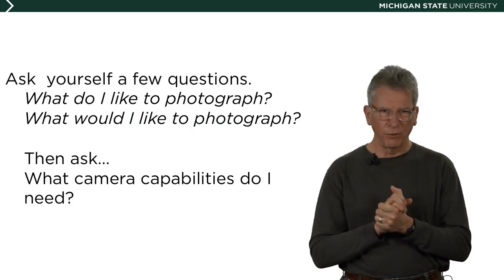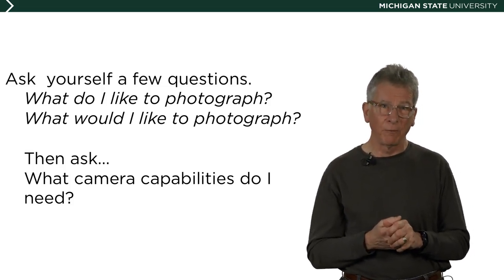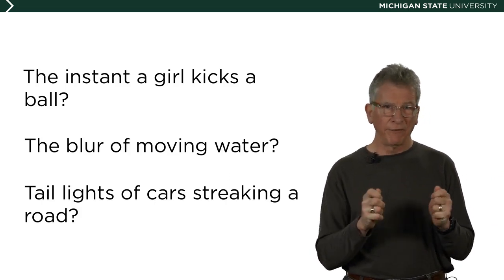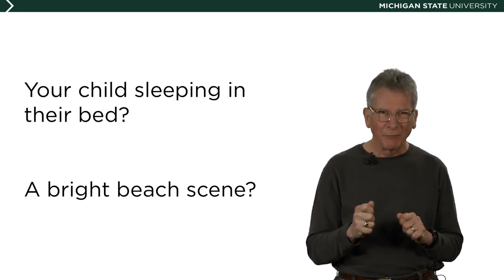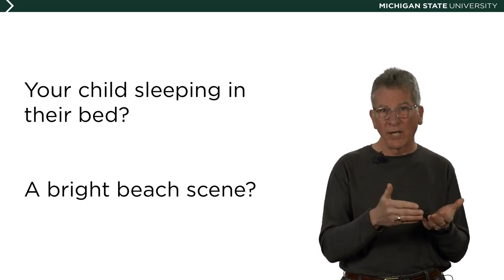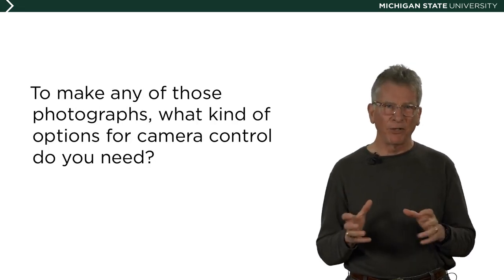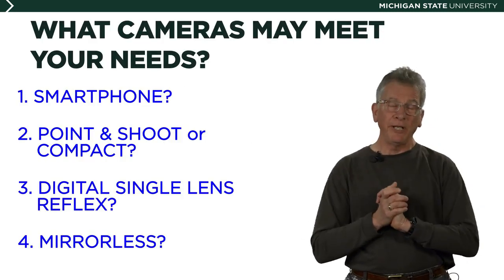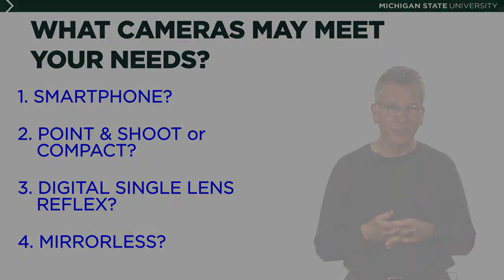Learn Photography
Coursera 🔲📽️